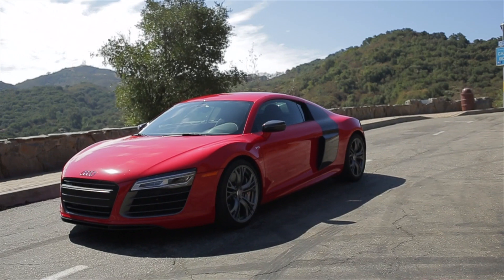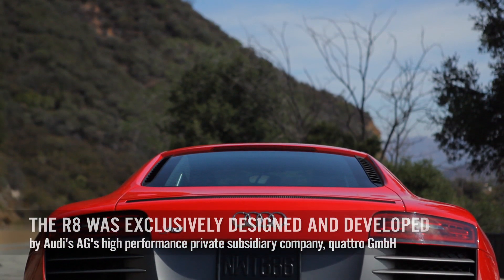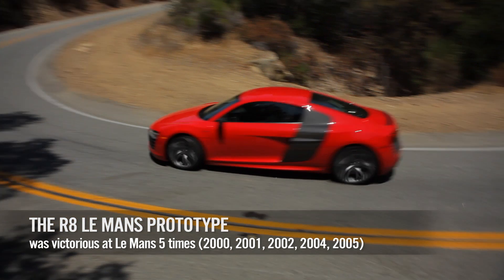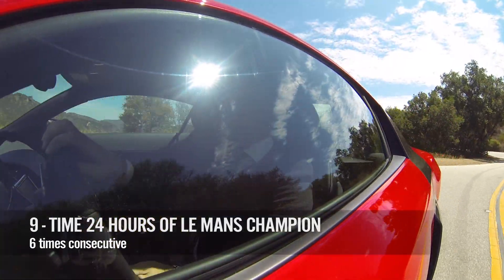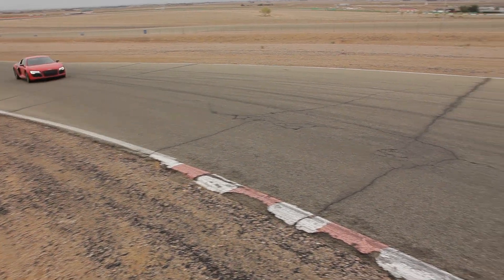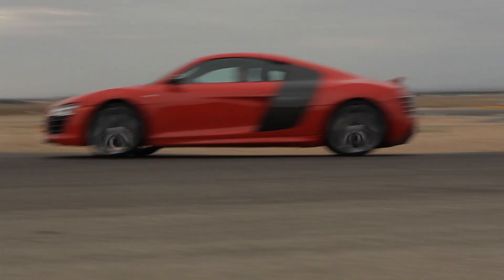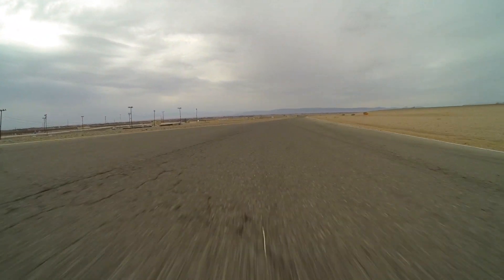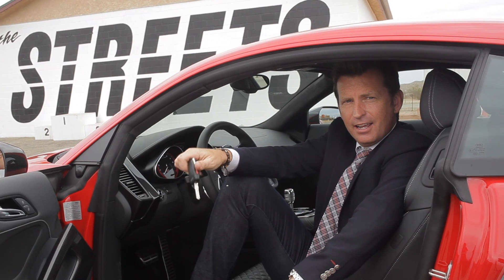The One With The 2014 Audi R8 V10 Plus Coupe! - World's Fastest Car Show Ep. 3.10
Already one of the world's greatest supercars, Audi takes the R8 to the next level. But what exactly does the plus stand for? Justin takes the Audi R8 V10 Plus Coupe Quattro S Tronic to the canyons of Malibu, through sound blasting tunnels and finally to the track in order to investigate that very question.